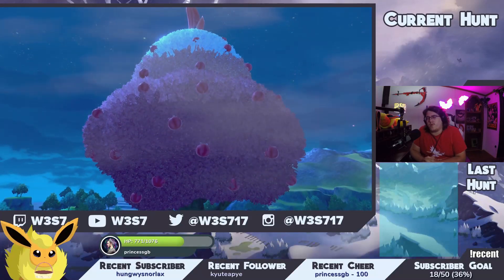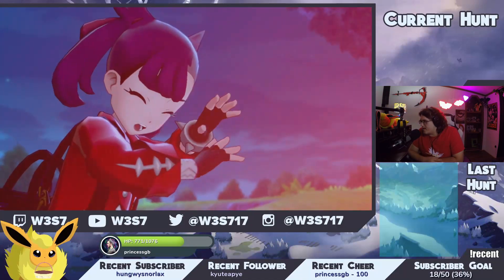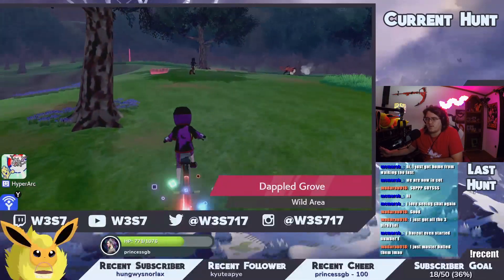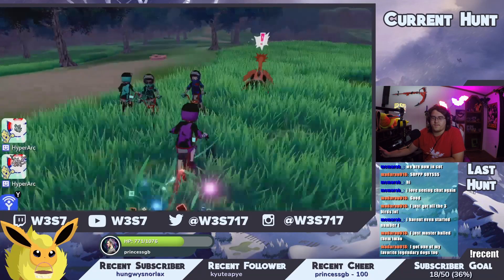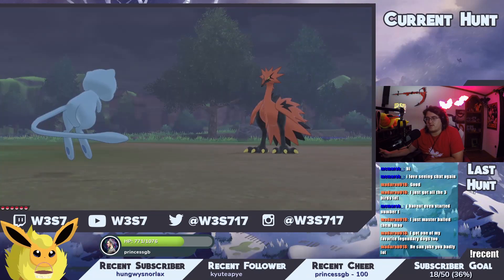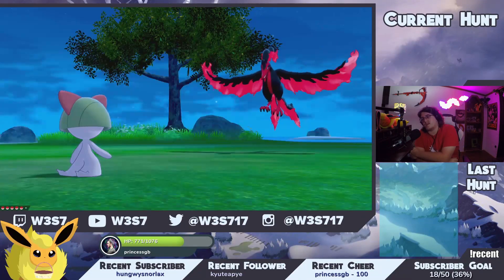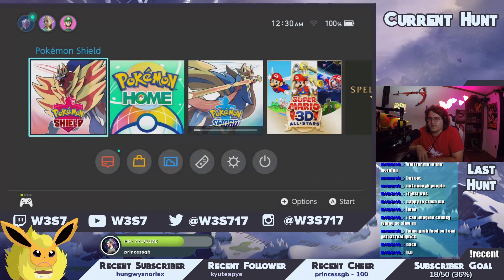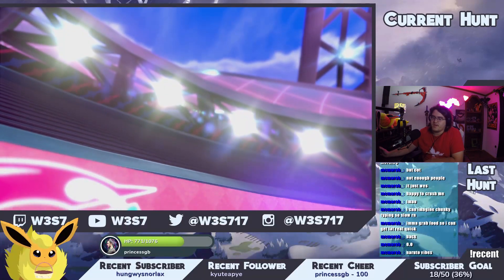Easily Find/Catch the BIRDS in The CROWN TUNDRA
Latest Tippers:
In this tutorial I show you all a super easy way to get the birds!

Welcome our newset Discord member! teraphy♯0